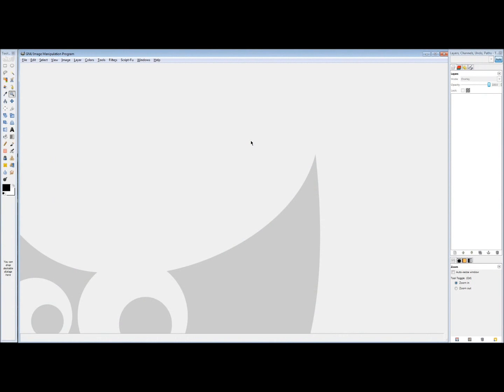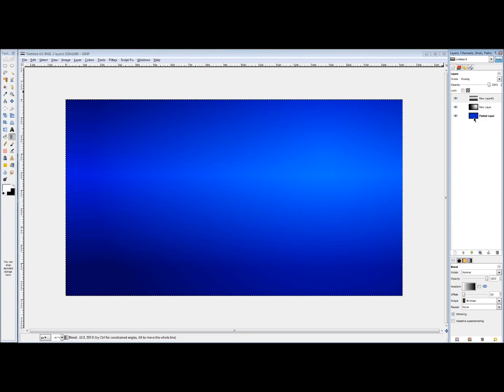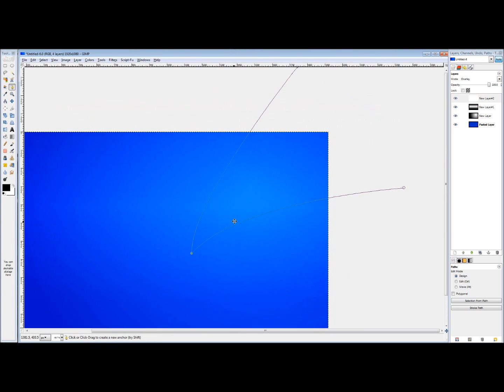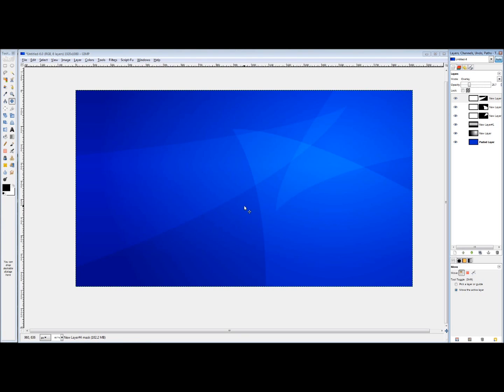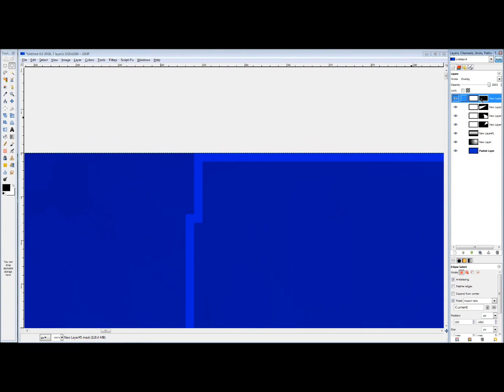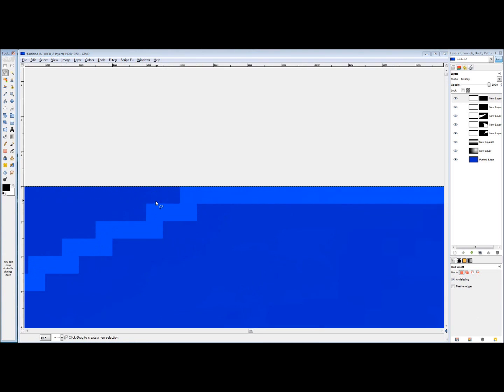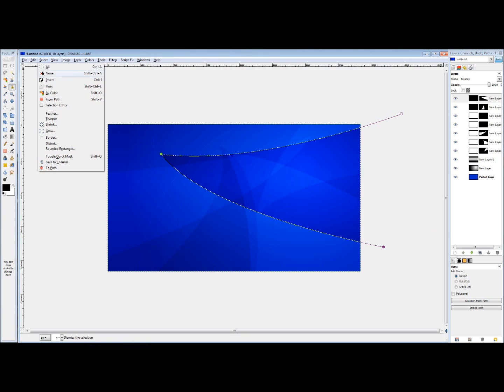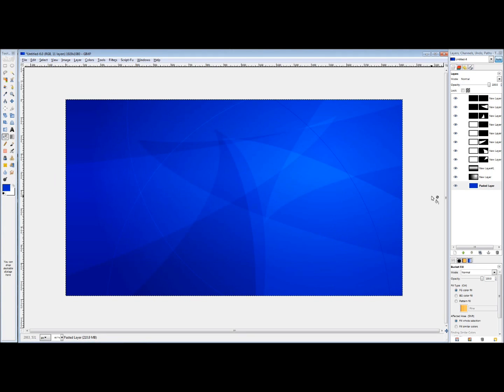How To Make a Cool Wallpaper From Scratch: Gimp Video Tutorial